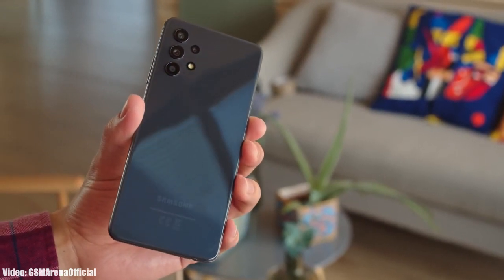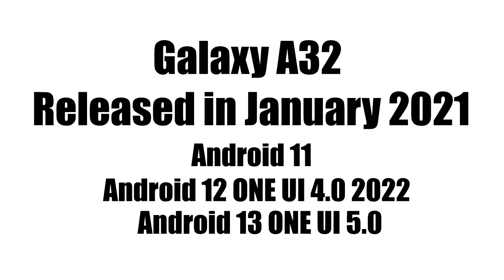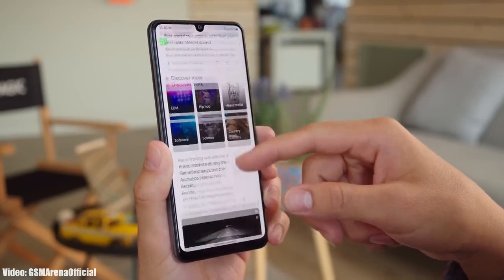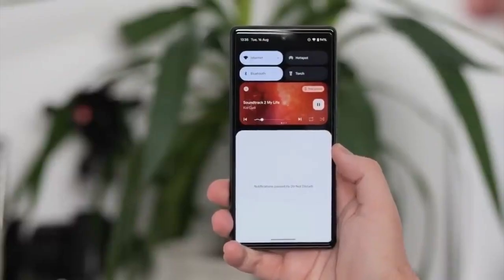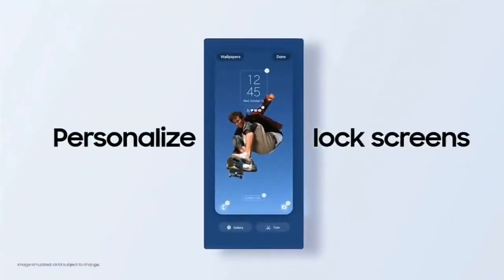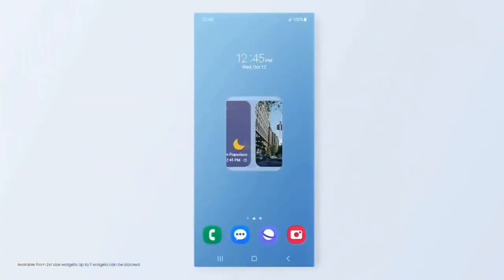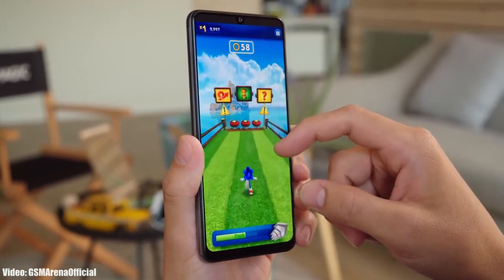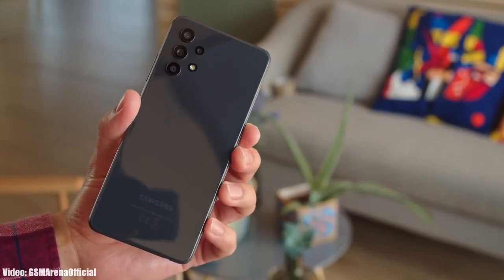Samsung Galaxy A32 Android 13 ONE UI 5.0 Official Update (RELEASED)